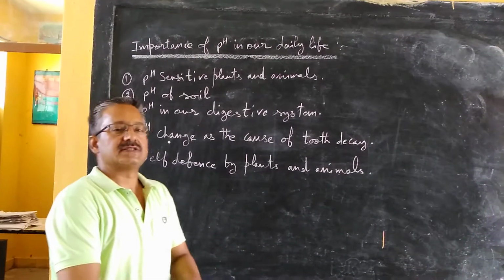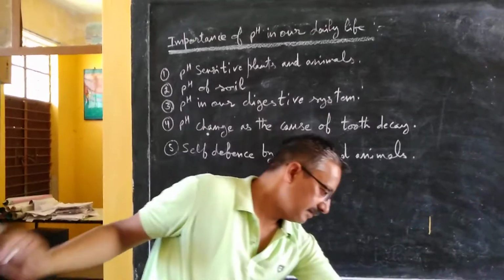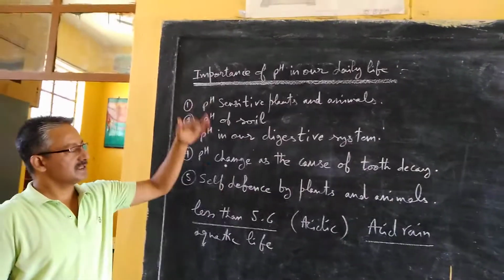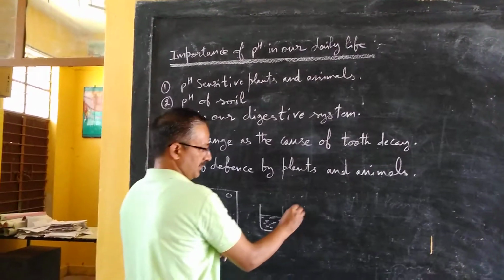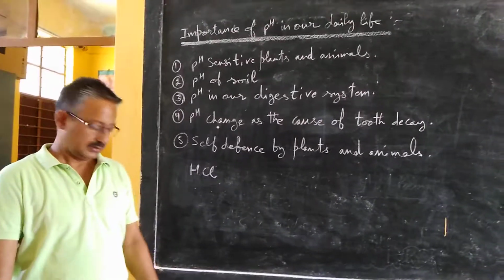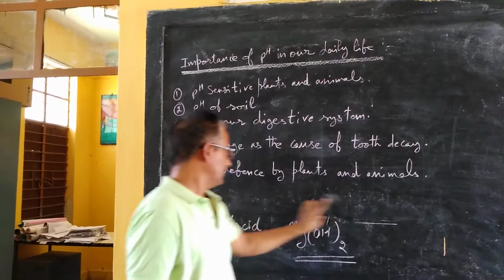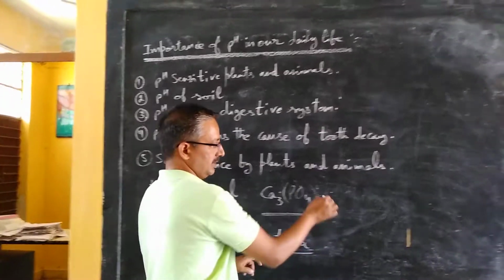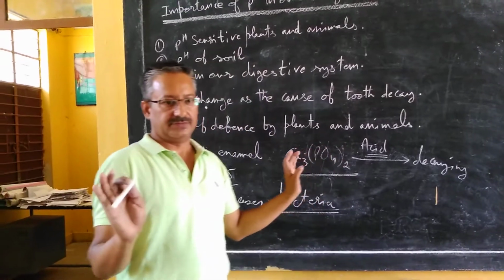10 chemistry, chapter-2, part-5 (a)